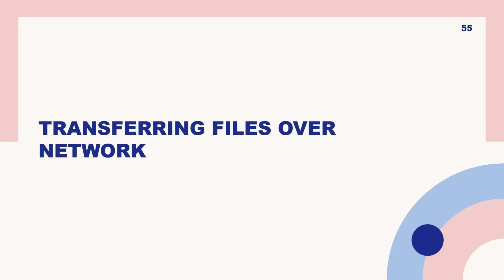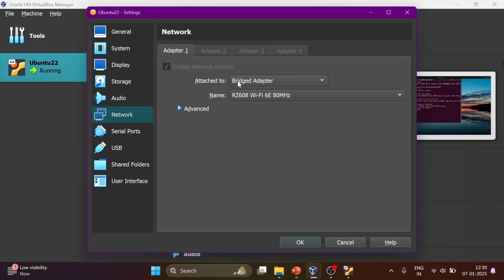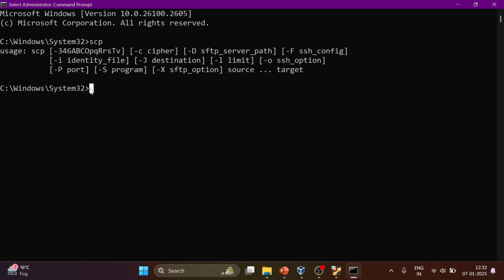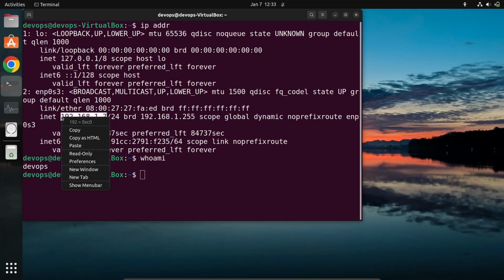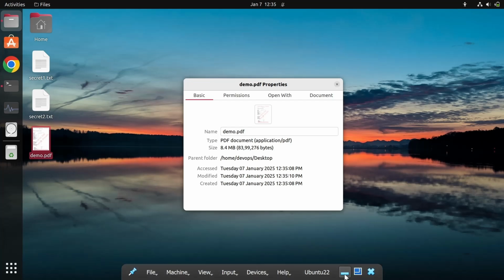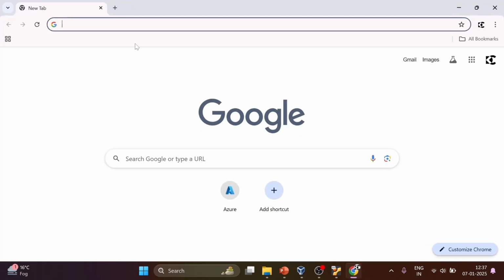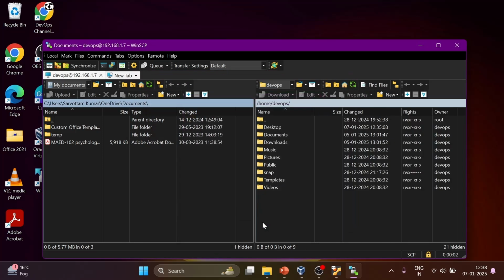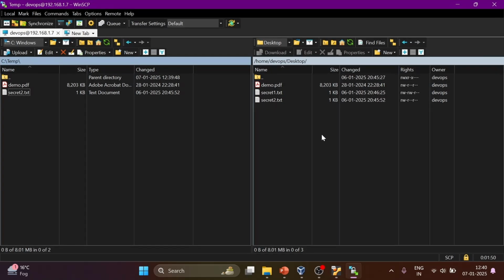32 - Transferring files over network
This is lecture Module 4 - Transferring files over network

Chapters:
00:00 Introduction
02:50 Copying files using CLI
07:28 Copying files using WINSCP